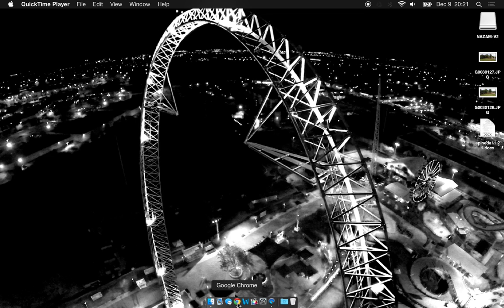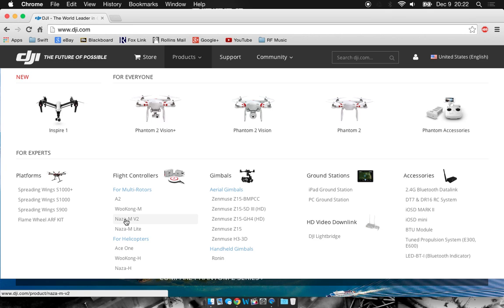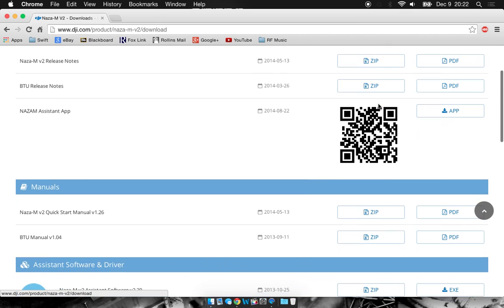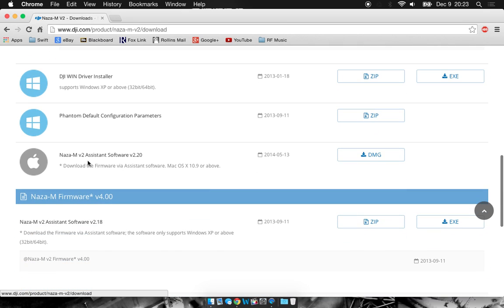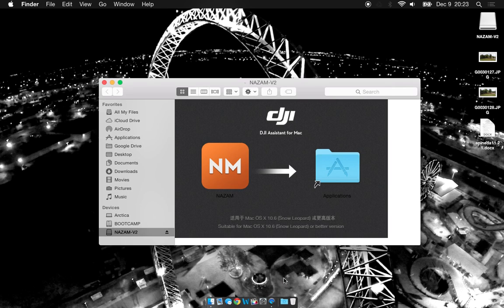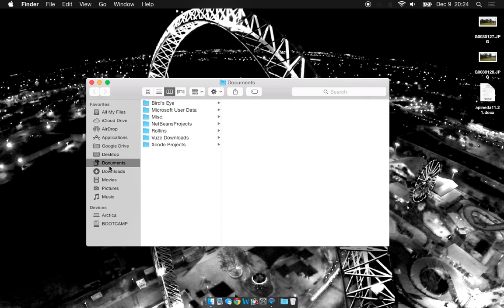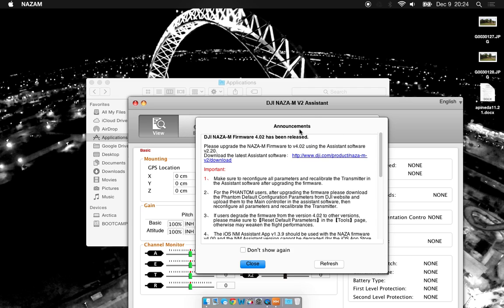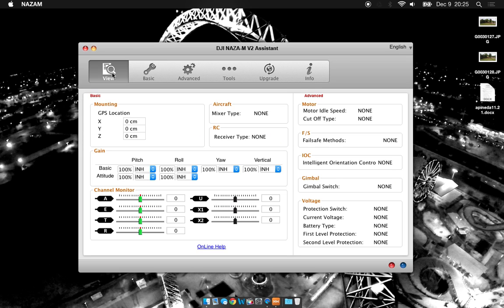How To: Set Up Your DJI Drone | Phantom - F450 - NAZA - Installing Software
(Using the software with your drone)

This video shows where to download and how to install the DJI Naza-M assistant software that is used to set up DJI Phantom, and any other drones using Naza M-V2 or Naza Lite Flight controllers. (For Mac and PC)